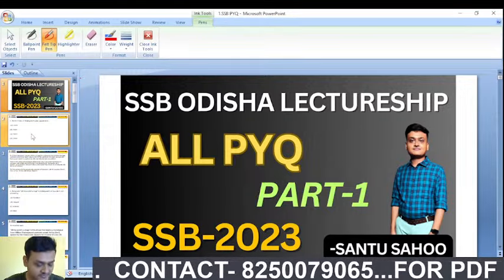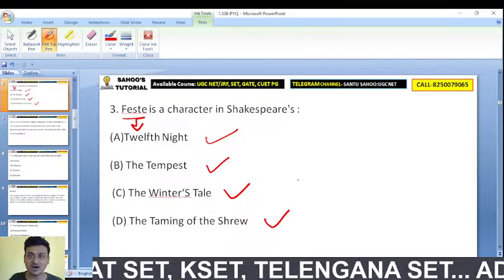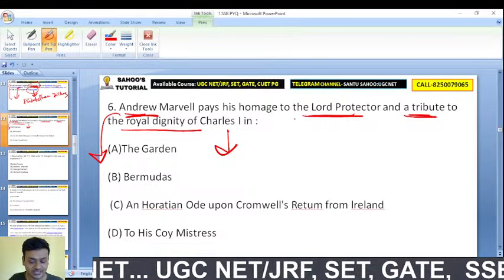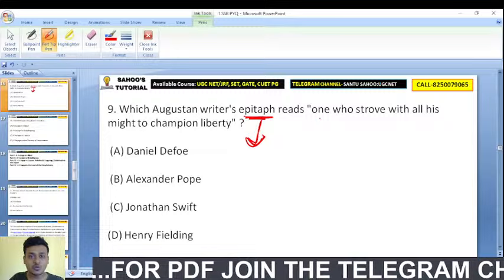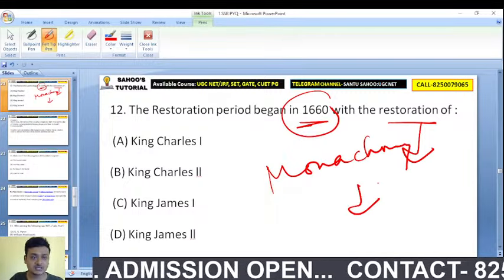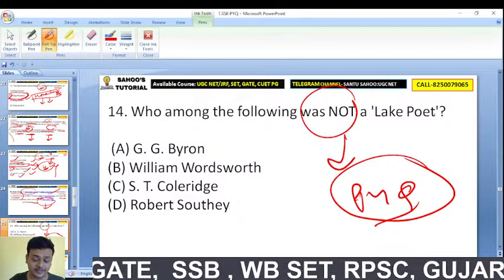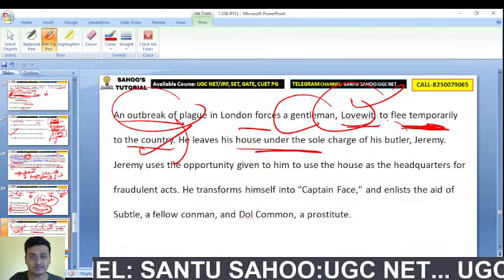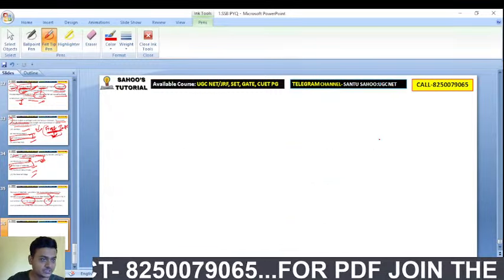SSB ENGLISH PREVIOUS YEAR QUESTION II SSB ENGLISH PREVIOUS YEAR QUESTION PAPER II SSB ENGLISH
If you are aspiring to excel in the SSB English exam, you've come to the right place. Our channel is here to provide you with comprehensive resources, guidance, and solutions to the previous year's question papers to boost your preparation.

📚 What You'll Find on Our Channel:

SSB English Previous Year Question Paper Solutions: We offer detailed explanations and solutions to the Odisha SSB English previous year question papers. These solutions are designed to help you understand the patterns and types of questions commonly asked in the exam.

Study Tips and Strategies: Our channel provides valuable tips and strategies to enhance your English language skills. We cover essential topics such as grammar, vocabulary, comprehension, and essay writing to help you perform well in the SSB English exam.

Mock Tests and Practice Papers: We regularly upload mock tests and practice papers that mirror the SSB English exam pattern. These tests allow you to assess your progress and build confidence in tackling the actual exam.

Odisha SSB Exam Updates: Stay updated with the latest news and information about the Odisha SSB English examination. We provide insights into changes in the exam pattern, syllabus, and any important announcements.

Interactive Q&A Sessions: We host live Q&A sessions where you can ask your questions related to the SSB English exam. Our experts are here to address your queries and offer valuable advice.

🌟 Why Choose Our Channel:

Experienced Educators: Our team consists of experienced educators with a deep understanding of the Odisha SSB English examination.

Comprehensive Coverage: We cover all aspects of the English paper, ensuring you have a well-rounded understanding of the subject.

Engaging Content: Our videos are engaging and easy to follow, making learning an enjoyable experience.

Success Stories: We share success stories and testimonials from candidates who have excelled in the SSB English exam with our guidance.

If you are serious about your Odisha SSB English exam preparation, this channel is your ultimate destination. Let's work together to achieve your goals and succeed in the SSB English exam. Good luck with your studies! 💪📖📝
ODISHA SSB English Previous Year Question Papers - Solved Papers & Tips
SSB English Previous Year Question Paper - ODISHA SSB Exam
SSB English Previous Year Question Paper PDF Download - ODISHA SSB
ODISHA SSB English
SSB English Previous Year Question Papers
ODISHA SSB Exam
SSB English Previous Year Question Paper PDF
ODISHA SSB English Previous Year Paper
SSB English Exam Preparation
SSB English Tips
SSB English Solved Papers
ODISHA SSB Previous Year Question Papers
English Question Paper Analysis
SSB Interview Preparation
Exam Success Strategies
Competitive Exam Tips
Government Job Exam
Exam Question Paper Discussion
ODISHA SSB Syllabus